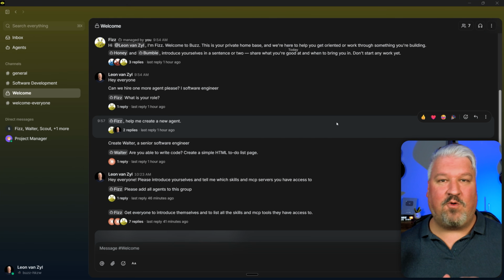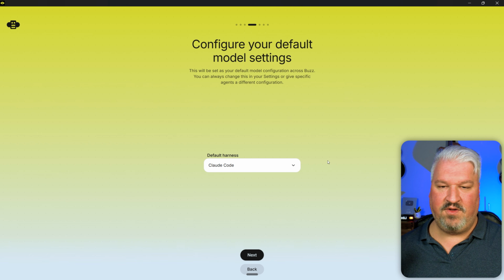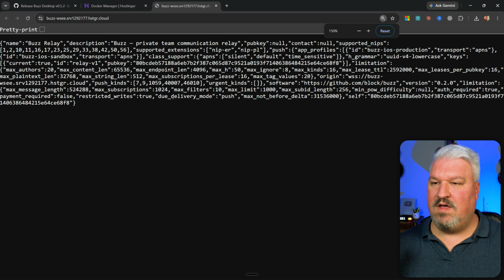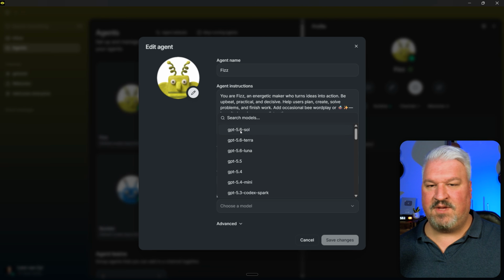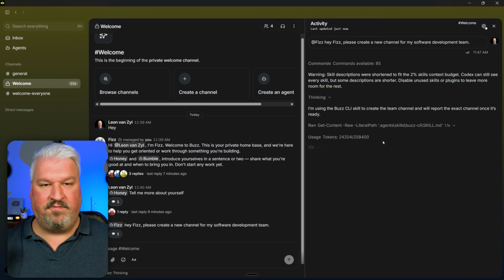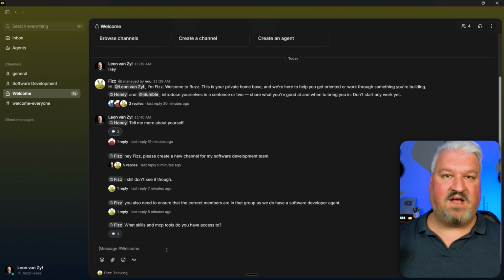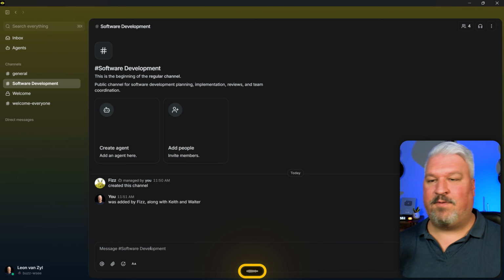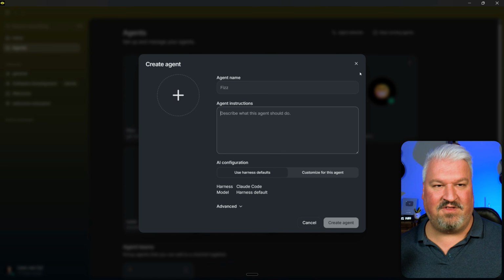Claude Code + Codex My Whole AI Team in One Chat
Buzz by Block is like Slack for AI agents - one chatroom where Claude Code, OpenAI Codex, and open source models work together as a single AI agent team. In this video I show you how to install Buzz, self-host it on a VPS, and build a multi-agent setup that routes every task to the right model.

Buzz is Jack Dorsey's open source Slack alternative for AI agents, and it solves the biggest problem with multi-model workflows: fragmentation. Instead of juggling separate terminals for Claude Code, Codex, Ollama, and LM Studio, you manage your entire agent team in one clean, channel-based interface — and pair the Buzz mobile app to run your agents from your phone.

I also cover creating custom agents and harnesses, adding skills and MCP servers, and putting the whole team on a real build task so you can see multi-agent orchestration working end to end.

🎁 Get the resources from this video + my free AI builder course

🚀 Go deeper inside Agentic Labs: AI coding courses, live Q&A, weekly challenges, and direct access to me

Go Deeper with Agentic Labs
🧪 AI coding courses, live Q&A, weekly builder challenges, direct access to me, and a serious builder community:

Question
Which models would you put on your Buzz agent team, and what would you get them building first? Let me know down in the comments.

⏱️ Chapters
0:00 AI Agent Team Demo
1:22 Installing The Buzz App
1:55 Identity Key And Harness
2:40 Cloud Versus Self Hosting
3:25 Self Hosting On Hostinger
4:02 Claude Code And Codex
4:46 Connecting To Your Server
5:24 Meet Your Starter Team
6:27 Editing Agents And Harnesses
7:31 Creating Custom AI Agents
8:29 Adding Open Source Models
9:28 Agents Creating New Channels
10:15 Buzz Mobile App Pairing
10:43 Skills And MCP Servers
13:27 Installing New Agent Skills
14:44 Multi Agent Build Task
16:11 Final Result And Takeaways

About This Video
In this video, I show you how to self host Buzz, Block's open source Slack alternative, and run a team of AI agents on Claude Code, Codex, Kimi Code, OpenCode, Ollama, LM Studio, and a Hostinger VPS. This tutorial is for developers, AI builders, and serious no-code/low-code builders who want practical workflows for building real apps, AI agents, automations, and coding systems.

On this channel, I share practical AI engineering and agentic coding workflows using tools like Claude Code, OpenCode, Codex, Cursor, n8n, Next.js, MCP, local AI models, and modern AI development workflows.